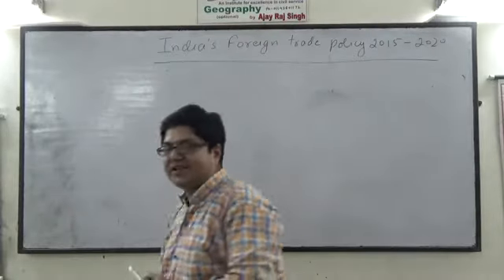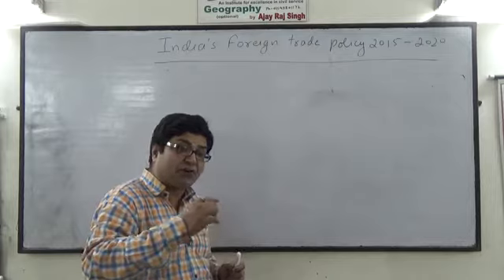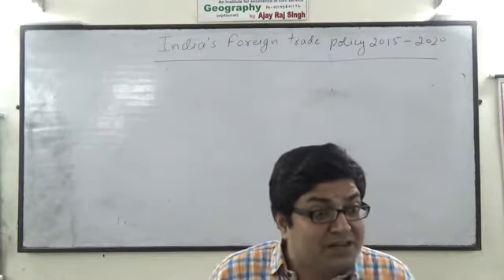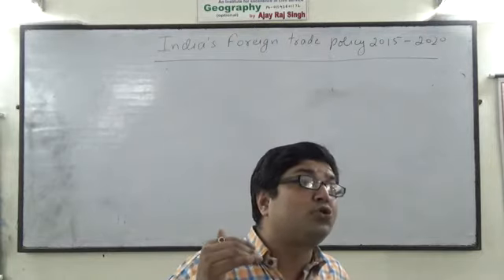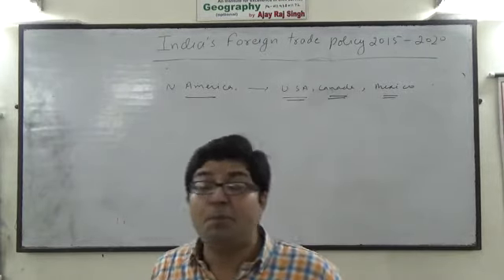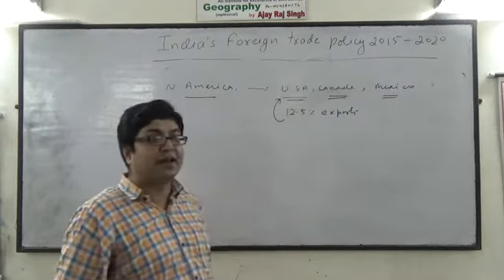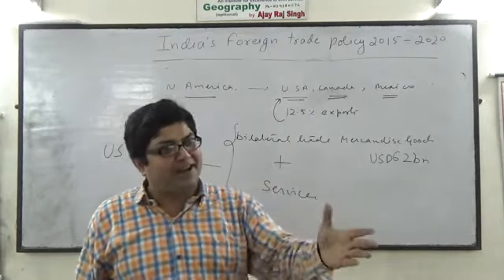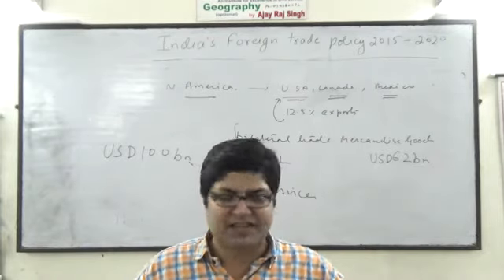IAS(G.S) INDIA'S FOREIGN TRADE POLICY 2015-2020, PART-3 by AJAY RAJ SINGH